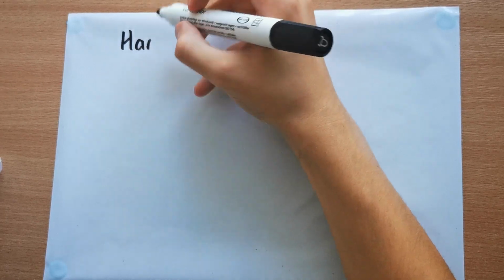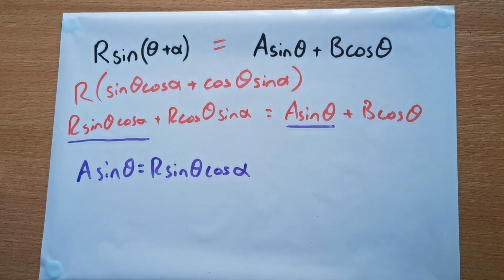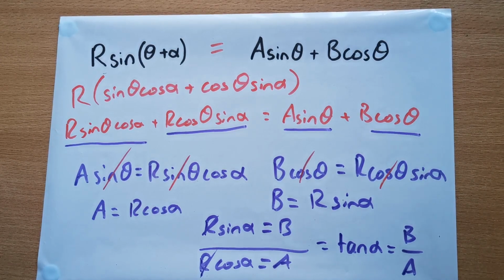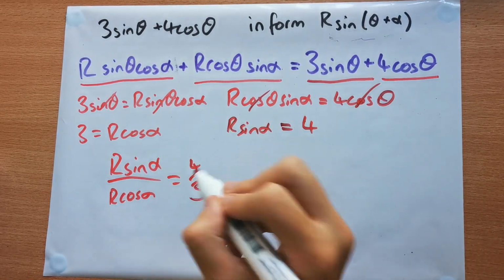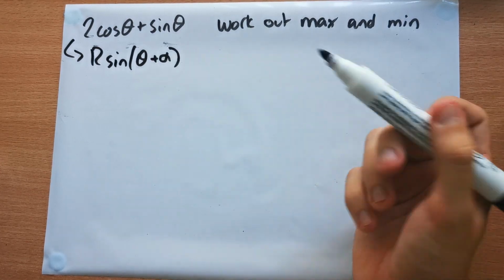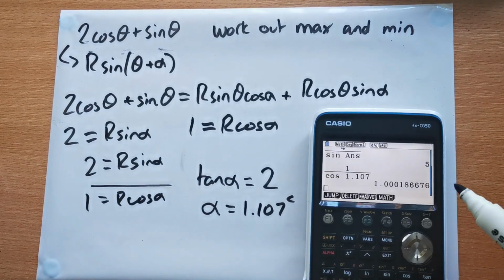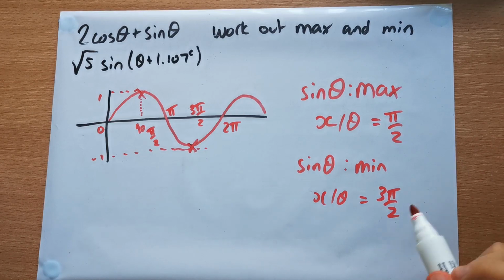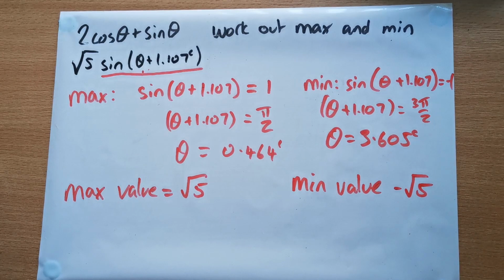A2 Maths: Trigonometry: Harmonic Form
In Part 4 of the A level trigonometry series, We look at harmonic form and how you can convert equations into harmonic form, and use it to find the maximum and minimum values of the curve.